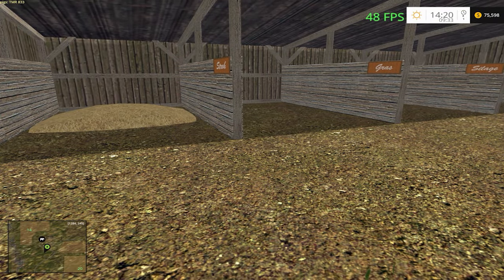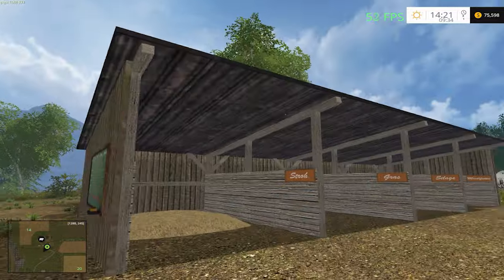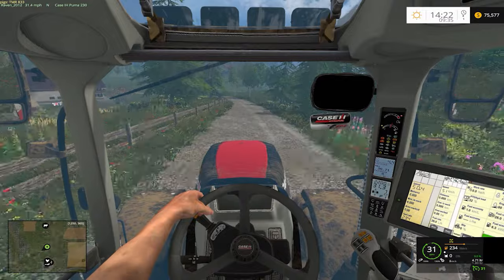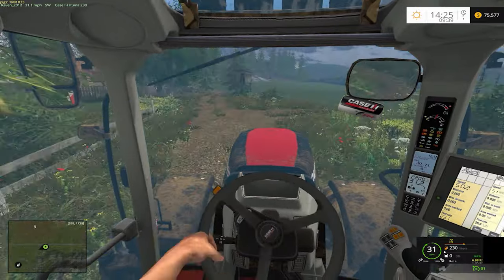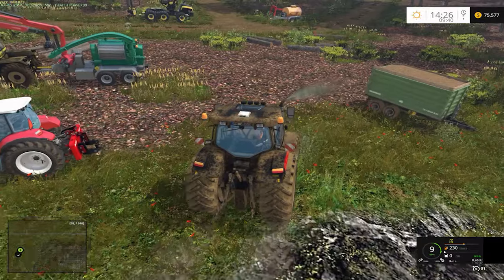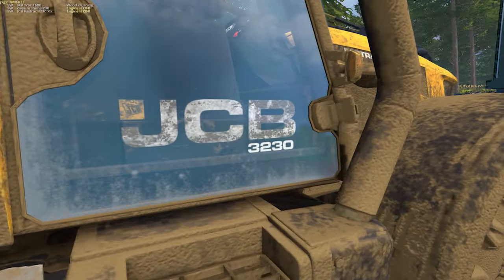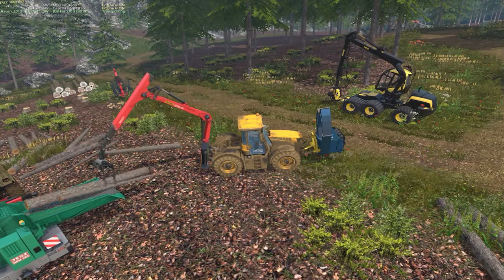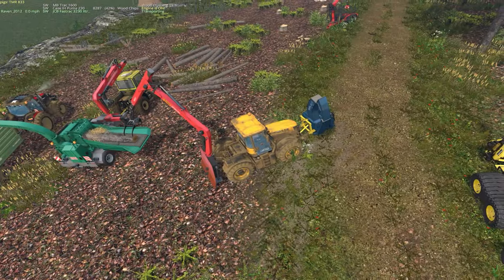Farming Simulator 2015 | Two Rivers 1.3 | Ep.20 | Chipping and Heaping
My 4th recording of the wood chipping, I believe I solved this issues with the video dysnc. Wood chipping and putting them in heaps.

Farming Simulator is the most widely played realistic farming simulator game, having sold millions of copies worldwide.

My PC specs:

CPU:         AMD FX-8320 FX-Series 8-Core Black Edition (3.5GHZ)
Motherboard: ASUS M5A97 R2.0 AM3+ AMD 970
Memory:      Corsair Vengeance DDR3 (16GB)
OS:          Windows 7 X64
Graphics:    Nvidia Geforce GTX 560Ti (2GB Memory)
Main Drive:  Western Digital Black Edition (1TB)

**Playstation 2 Generic controller**